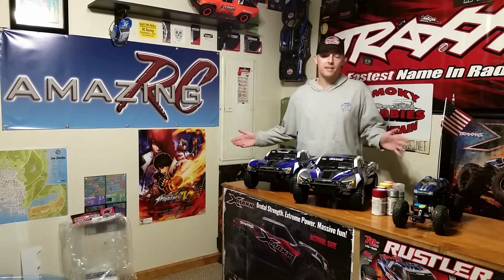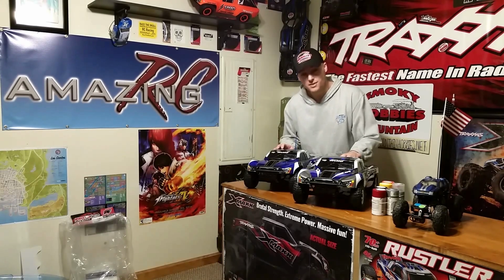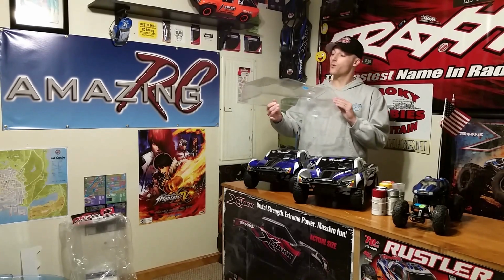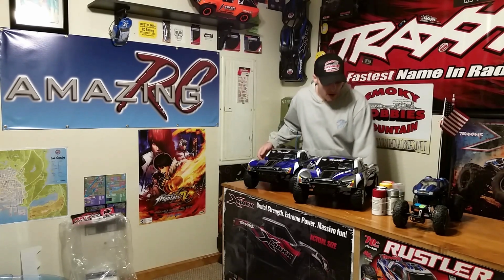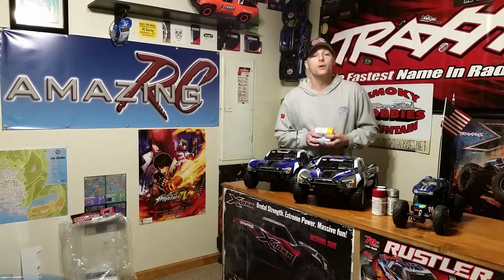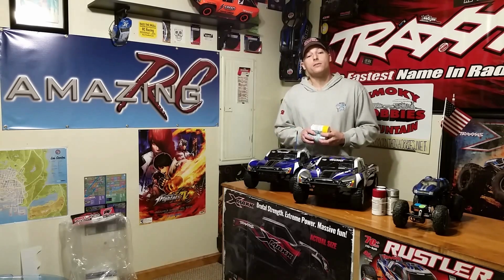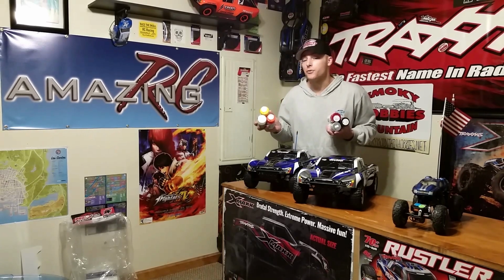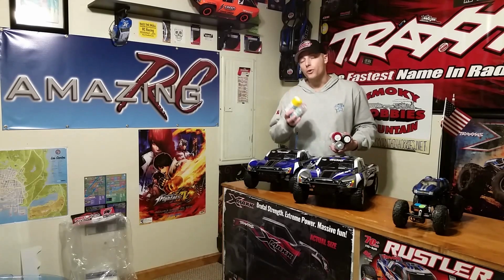UPDATE TIME...!!! and a little something from BRUTIS the ECX TEMPER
We are getting close to Slash time...!!! Oh, and please don't tell BRUTIS that he is a 1/18... All he can see is his steering servo, and it's a 1/10...